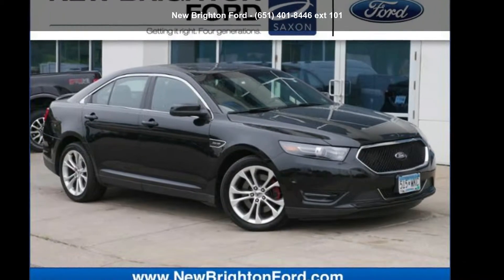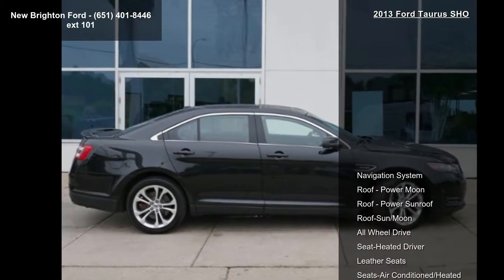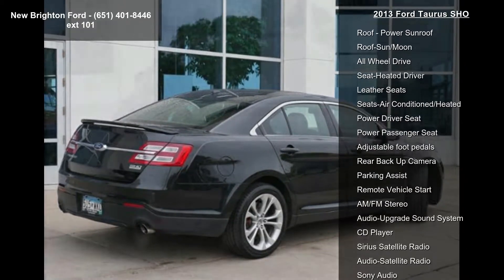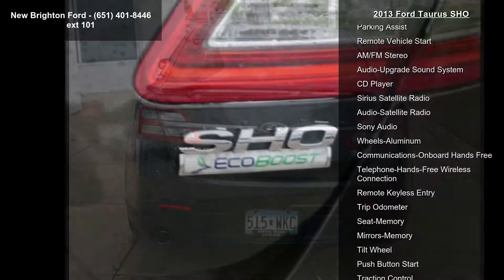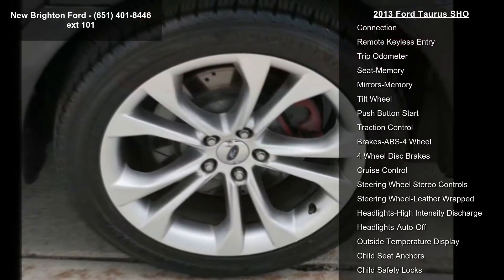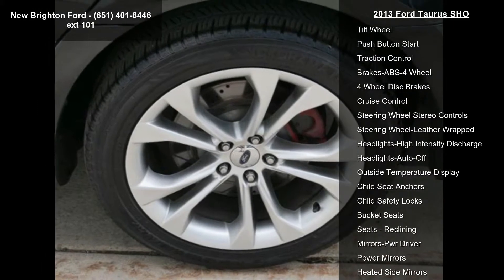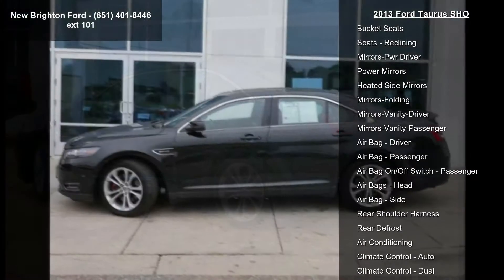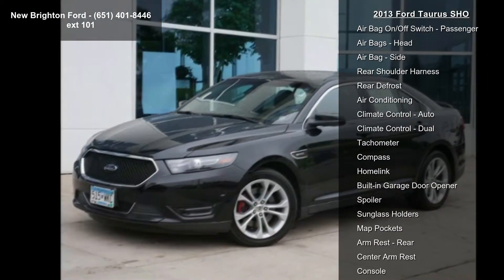2013 Ford Taurus SHO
Recent Arrival! *LIFETIME WARRANTY INCLUDED!!--CALL FOR DETAILS* Backup Camera, Remote Start, Sunroof/Moonroof, Complete Detail, Full Tank of Gas, First oil Change free, EcoBoost 3.5L V6 GTDi DOHC 24V Twin Turbocharged, AWD, Charcoal Black w/Leather Trimmed Bucket Seats, 2nd Row Heated Seats, Active Park Assist, Auto High Beam/Rain Sensing Wipers, BLIS Blind Spot Information System w/Cross Traffic Alert, Equipment Group 402A, HD Radio, Heated  and  Cooled Front Seats, Heated Steering Wheel, Rear Power Sunshade, Sony Audio System, Voice Activated Navigation. Odometer is 2024 miles below market average!

Tuxedo Black Metallic 2013 Ford Taurus SHO AWD 6-Speed Automatic with Select-Shift EcoBoost 3.5L V6 GTDi DOHC 24V Twin Turbocharged 17/25 City/Highway MPG

At Saxon's New Brighton Ford, we meet people where they are to make customers for life.